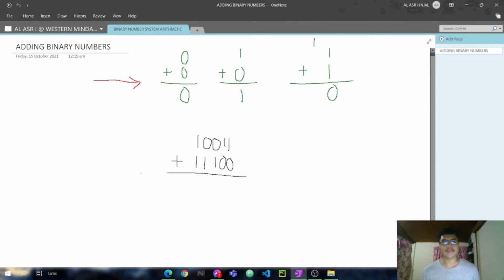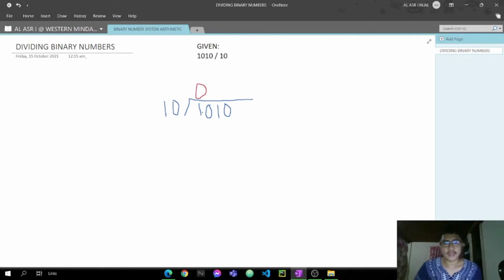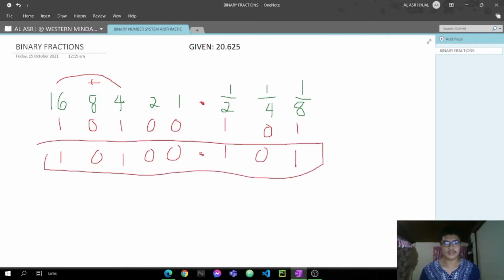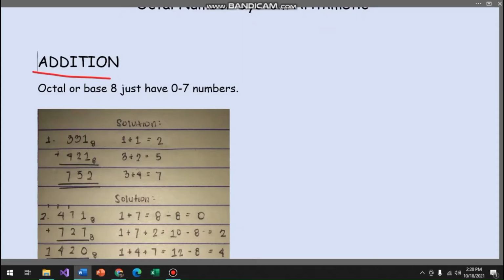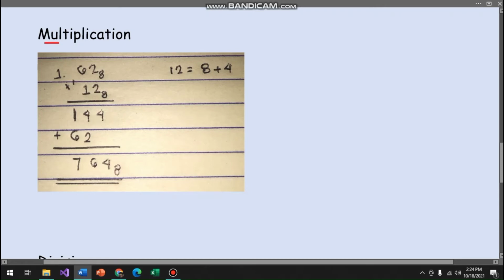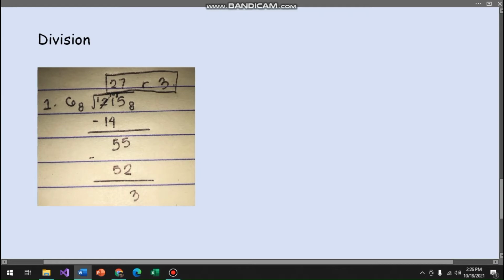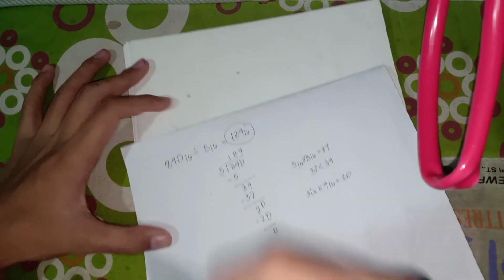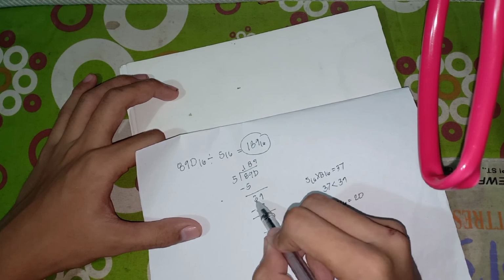Basic Arithmetic Operation In Number System